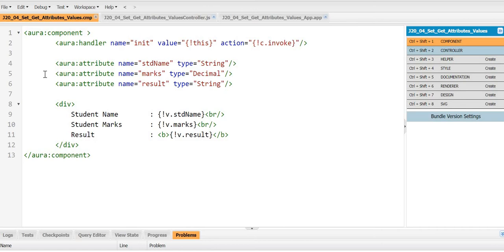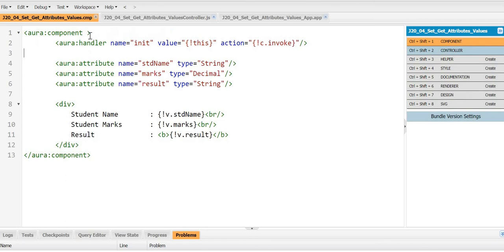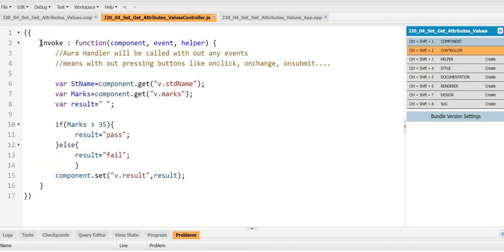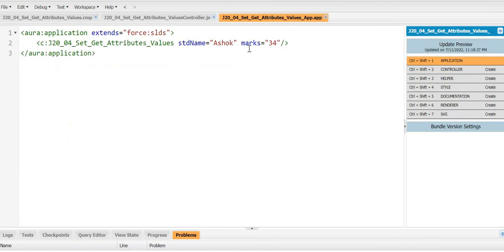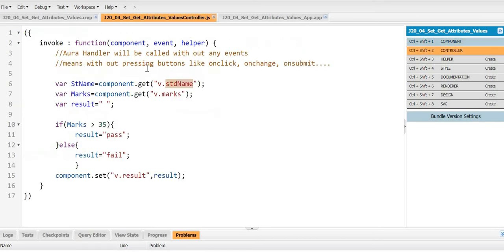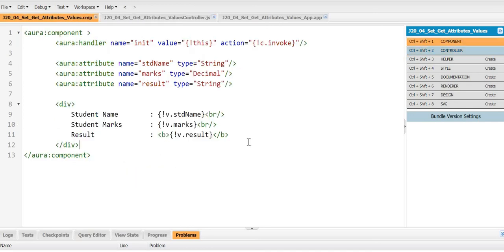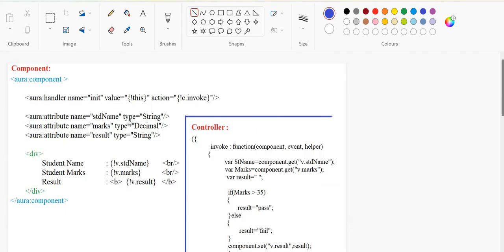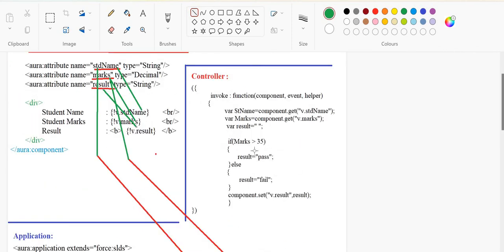Aura03, Handler exapmle 1